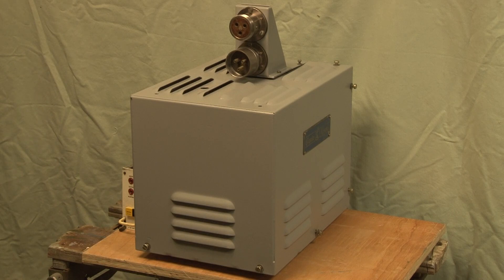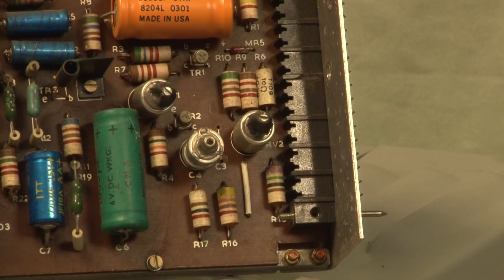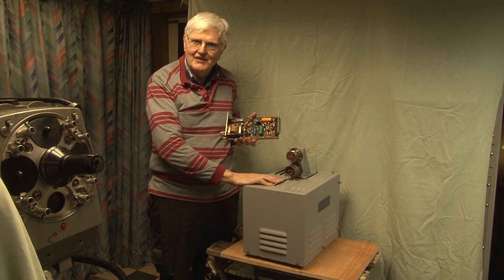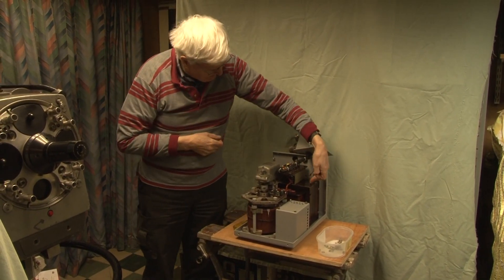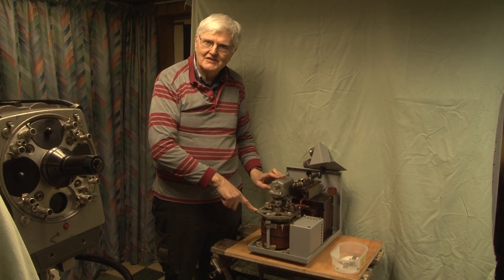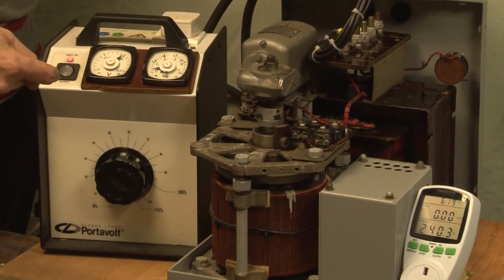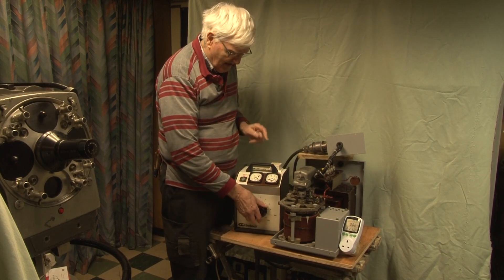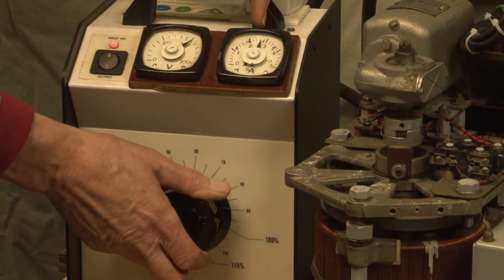A video about the Automatic Voltage Regulators used in MCR21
Brian Summers explains the need for another vital piece of equipment installed in MCR21 - the Automatic Voltage Regulators. Brian goes on to explain how they work and demonstrates a typical working situation, using a 1kW fan heater as a load, proving successful operation by varying the input voltage whilst measuring the output voltage and current.